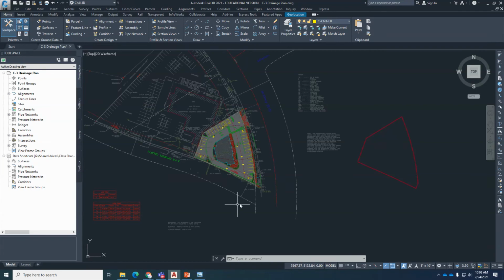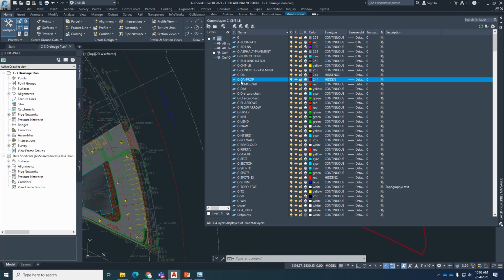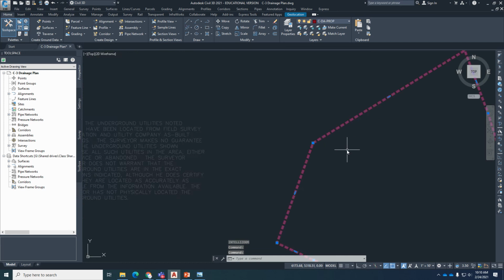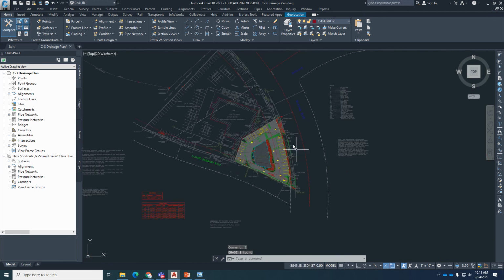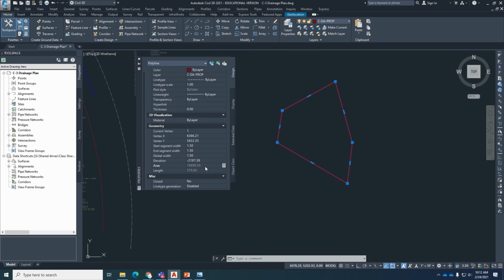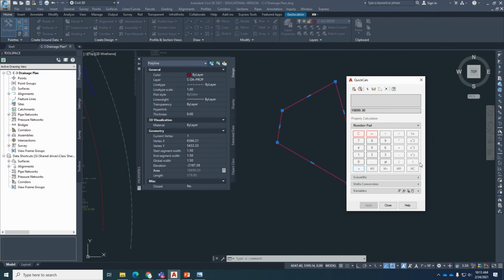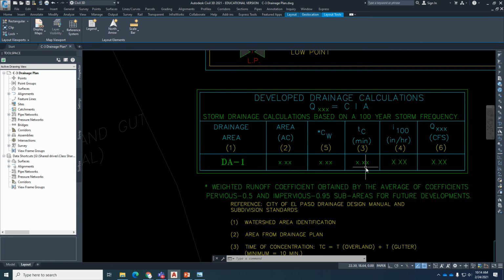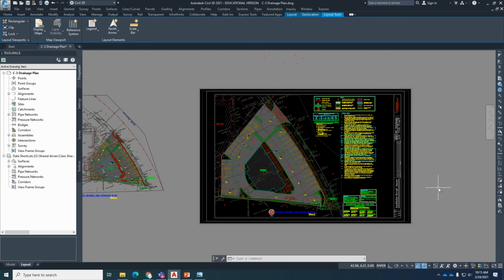How to create the Drainage Plan